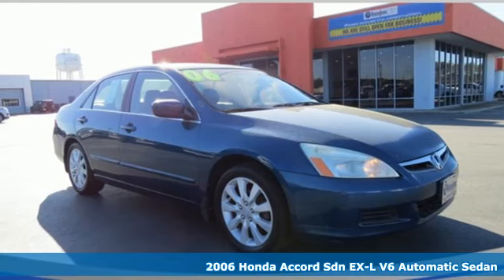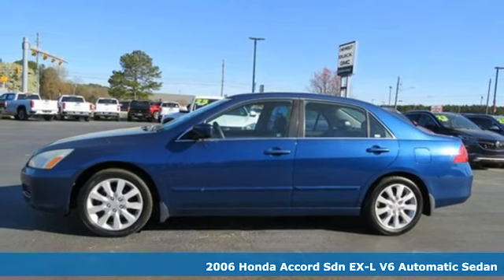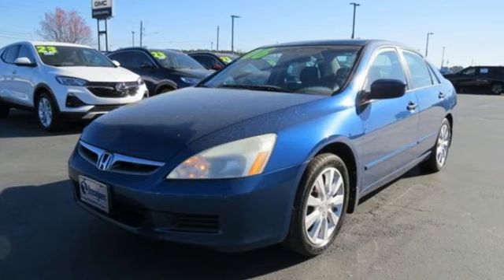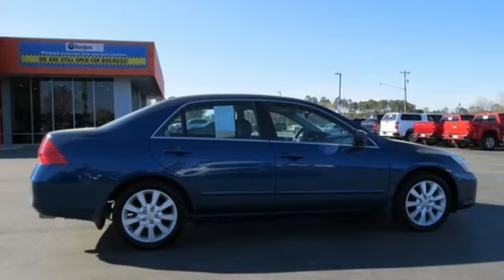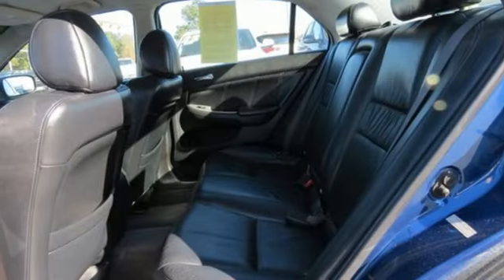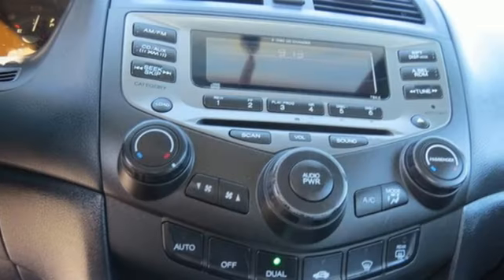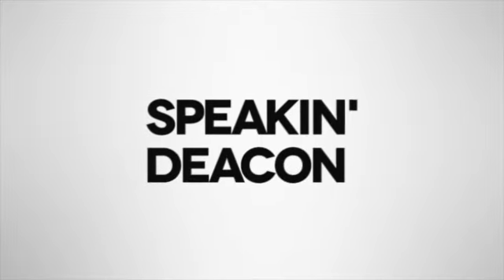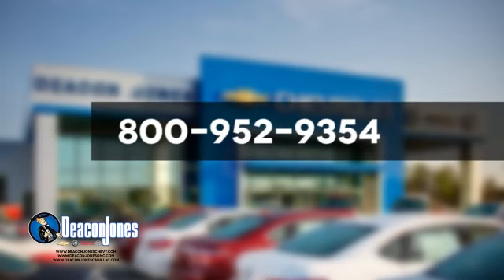2006 Honda Accord Sdn Smithfield NC Selma, NC GC17002A - SOLD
Year: 2006
Make: Honda
Model: Accord Sdn
Trim: EX-L V6
Engine: 6 3.0L
Transmission: Automatic
Color: Blue
Interior: Ex
Mileage: 172126
Stock #: GC17002A
VIN: 1HGCM66506A052563

Address:
1115 North Bright Leaf Blvd